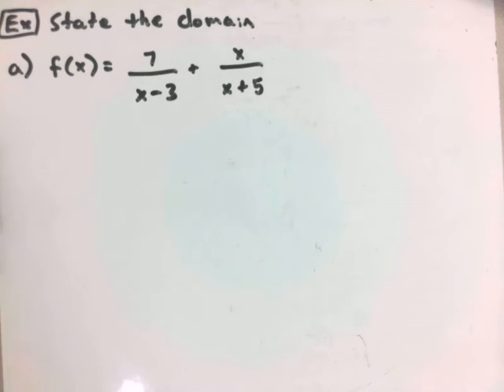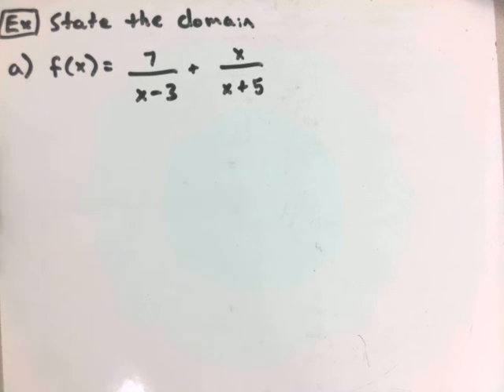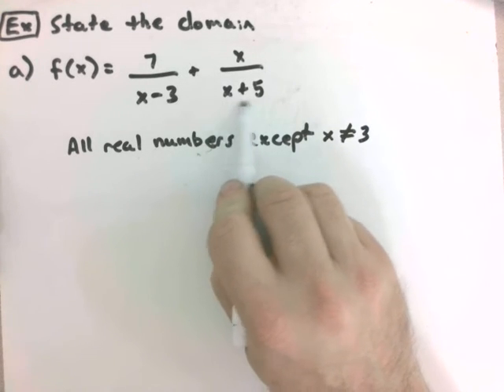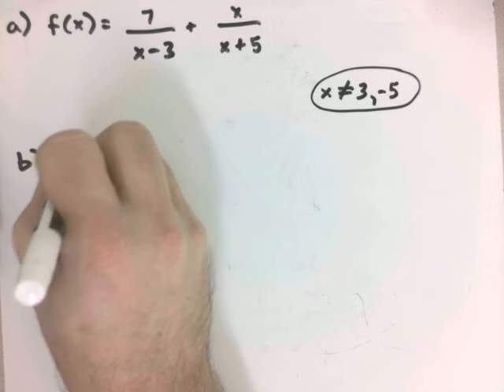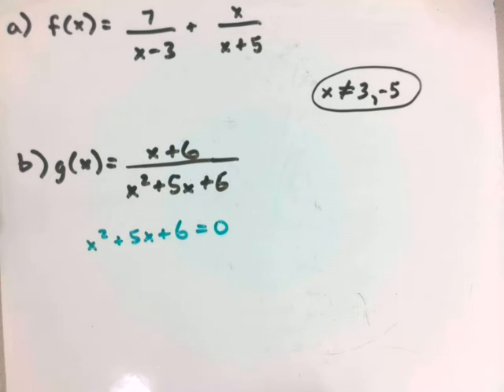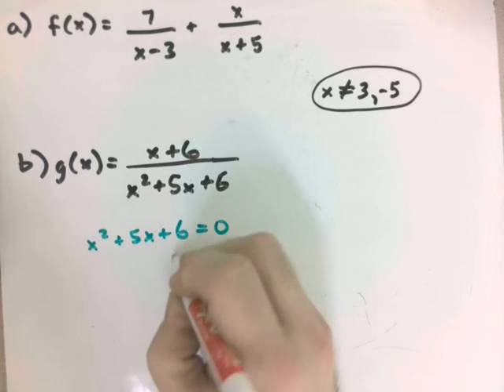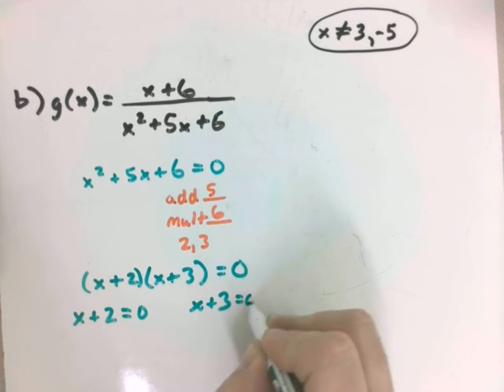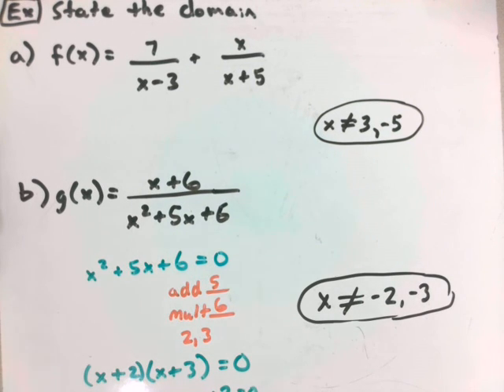PC 1.1 Day 2 Ex1ab Domain of a Rational Function